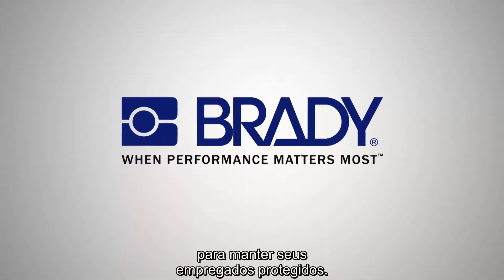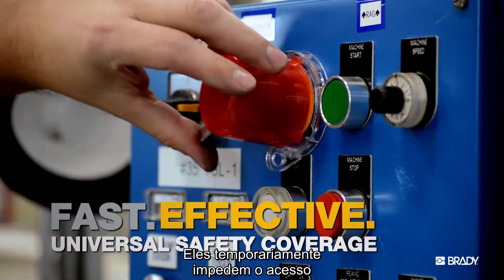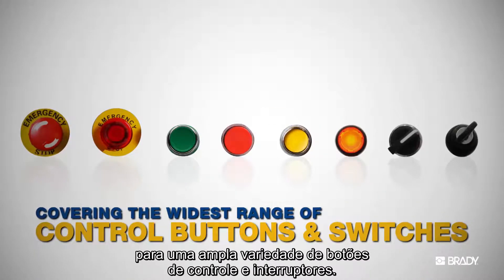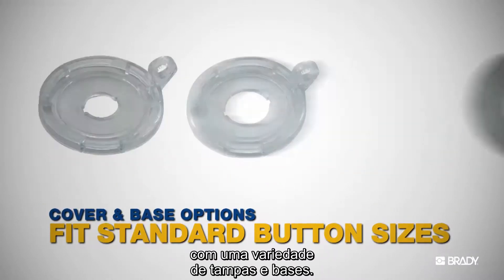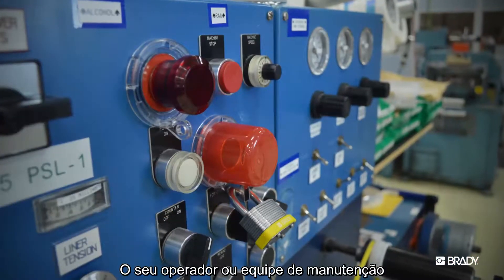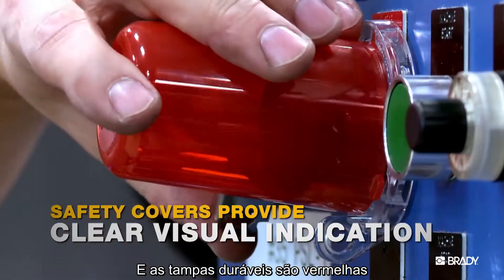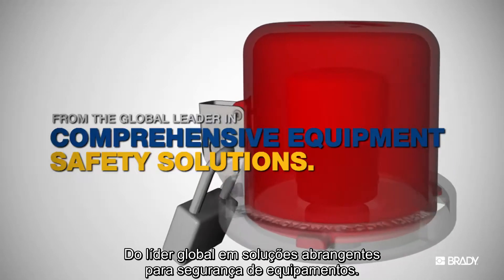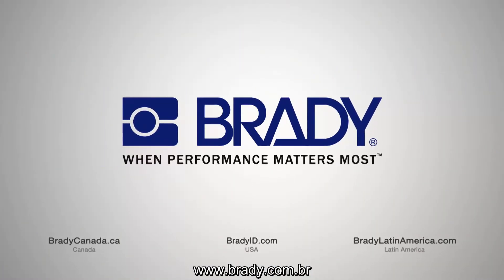Bloqueio Universal para Botões IEC e NEMA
Esse dispositivos de bloqueio removíveis com capa vermelha e base transparente permitem visualização da posição do 🕹 botão. Eles possuem ilhós articulado que aceita travas de segurança. Cada base é fornecida com um ilhós amarelo e um vermelho e também disponíveis em quatro variações entre base pequena (16mm) com tampas curta e alta, base média (22mm) e base grande (30mm).

Gostaria de saber mais sobre o Bloqueio Universal para Botões IEC e NEMA?
🖱 Acesse o link abaixo e confira!